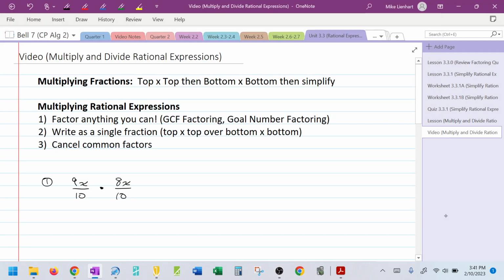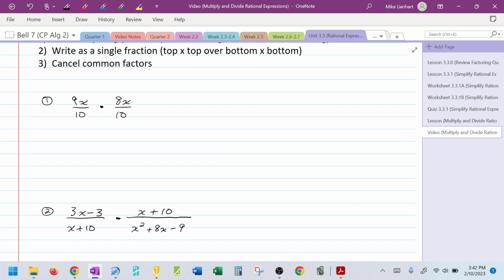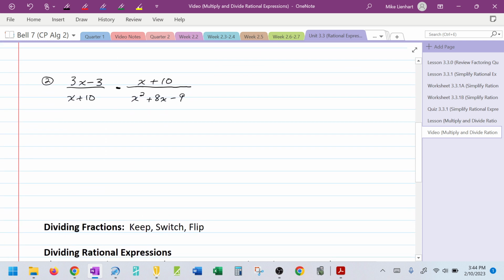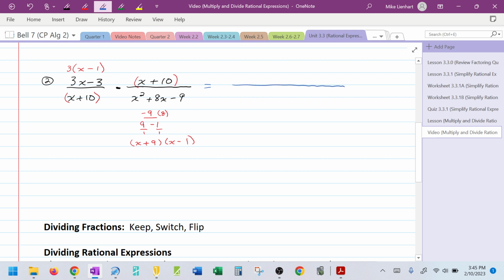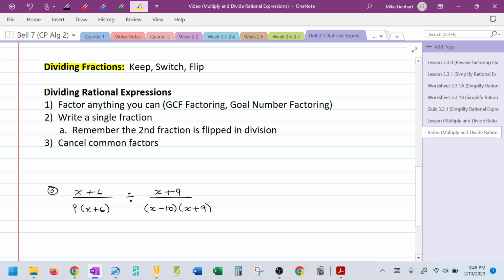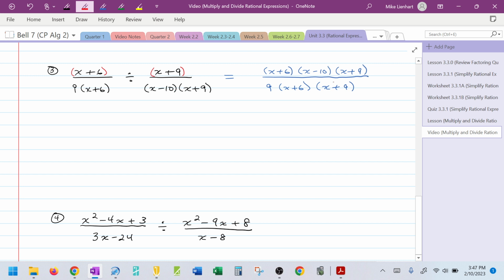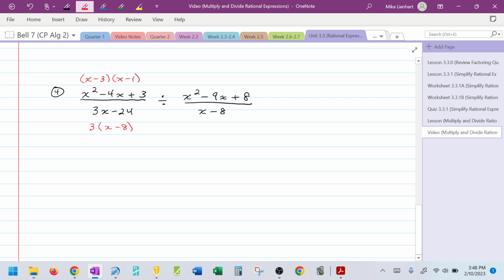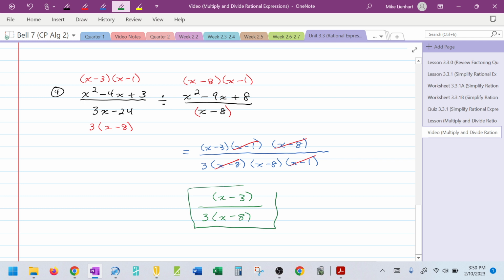Multiply and Divide Rational Expressions